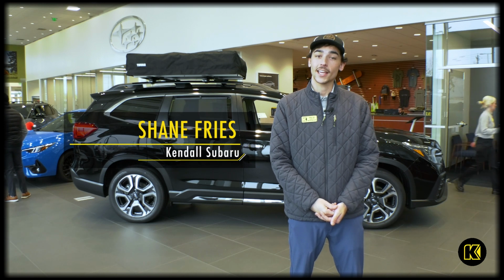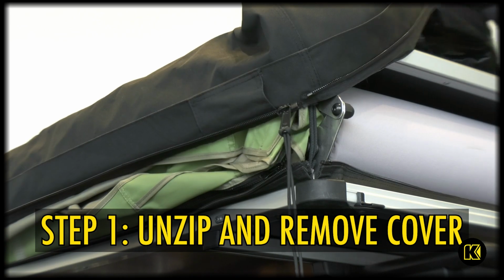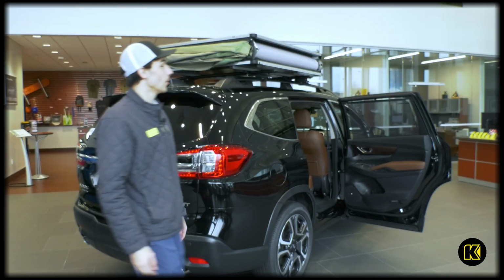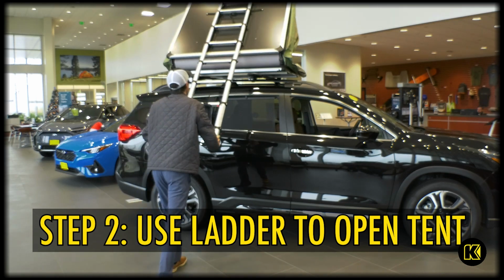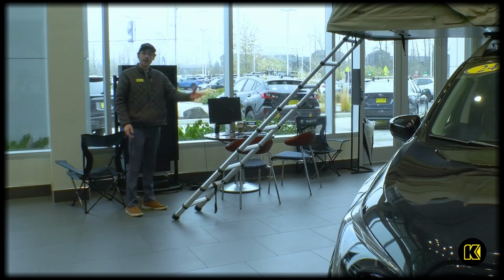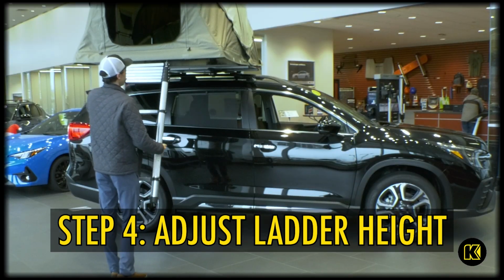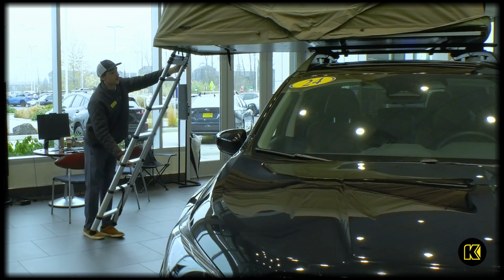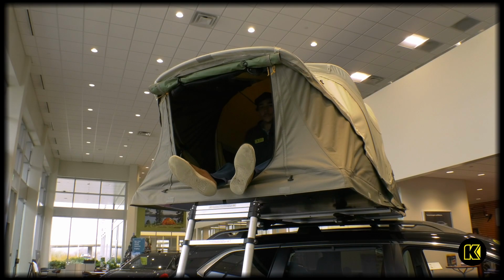How to Use the Thule Rooftop Tent on Your Subaru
Get ready for your next camping trip by adding a Thule rooftop tent to your new Subaru! Watch our video for a step-by-step demonstration of how to open and use the rooftop tent for your adventures. Stop by our Subaru dealership in Eugene today and see what great accessories you can find for your new Subaru!